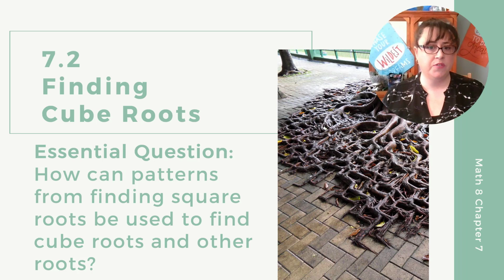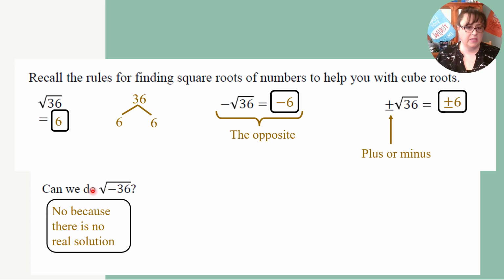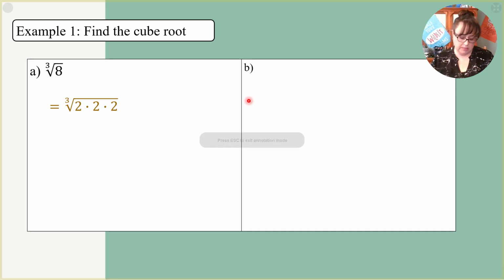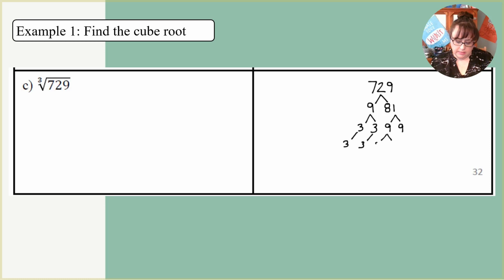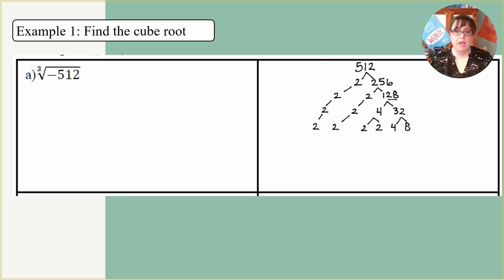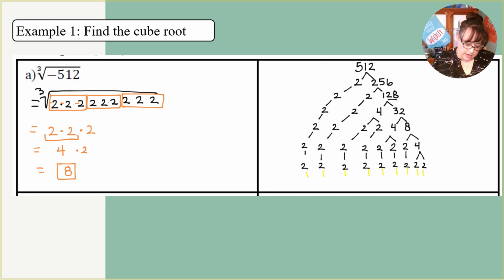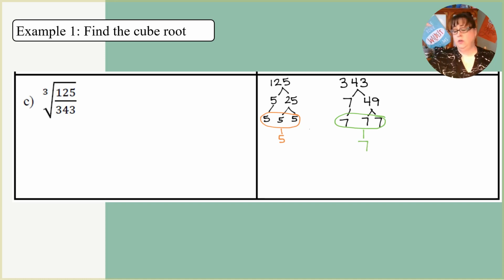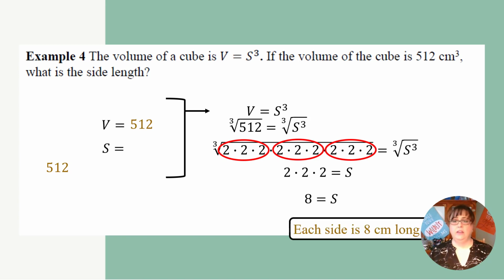Math 8 7.2 Finding Cube roots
Finding Cube Roots
Meetings In Math
Keri Tafuro